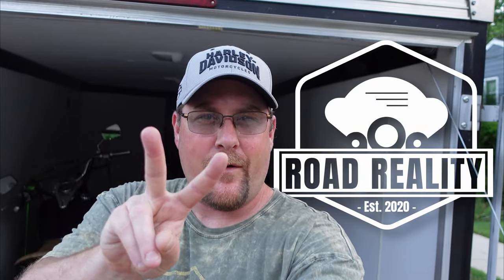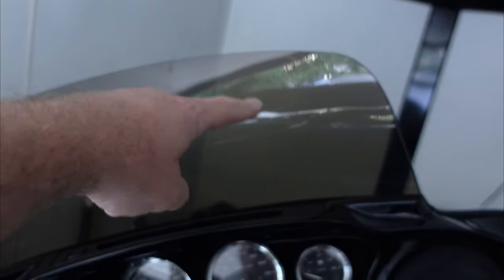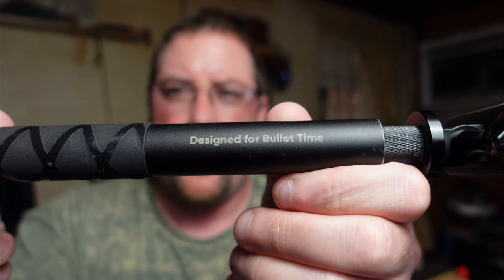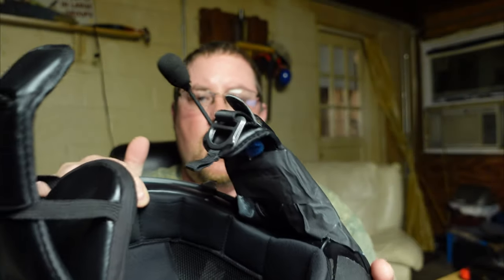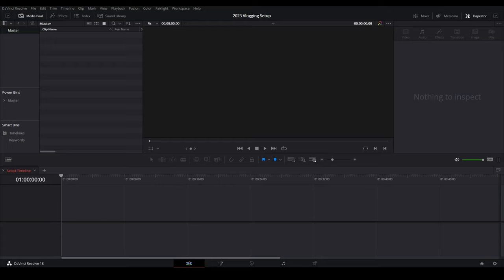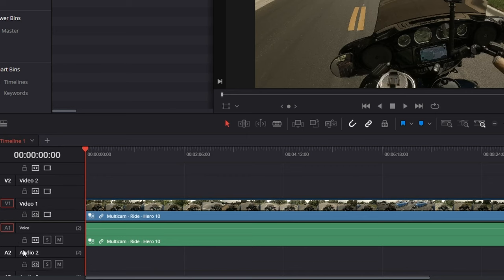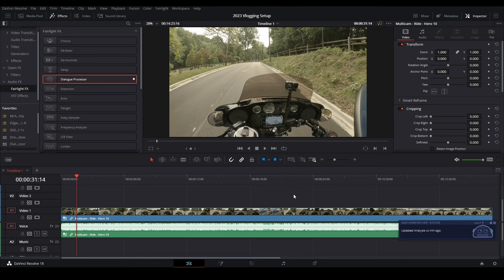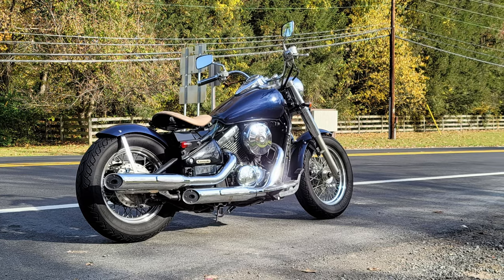My vlogging setup and helmet audio, shown and explained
My two most frequently-asked questions are: how do you set up your helmet and bike for moto vlogging, and, how do you get your audio set up.  Today, I'm answering both those questions!  If you have any questions, let me know!